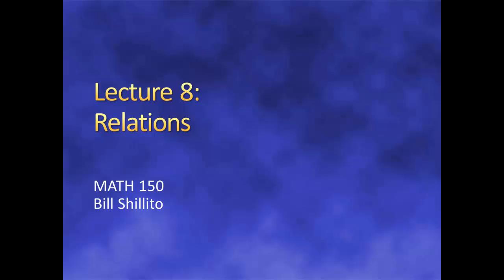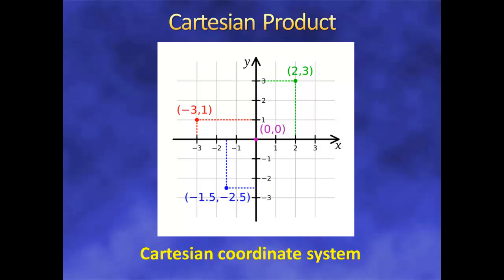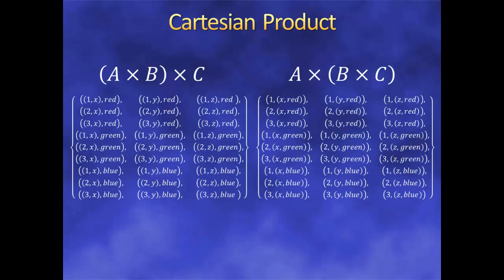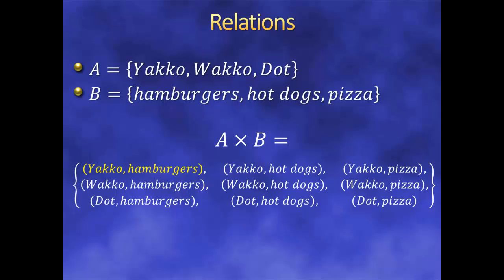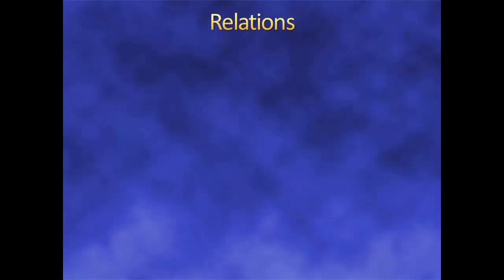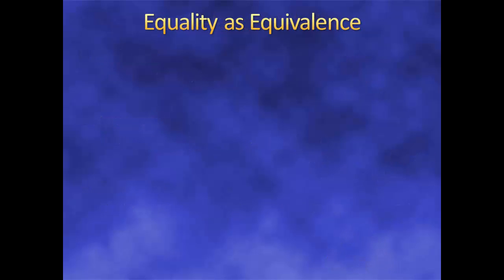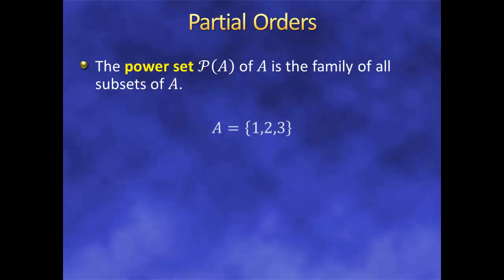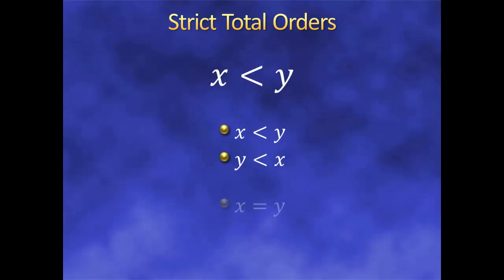Introduction to Higher Mathematics - Lecture 8: Relations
In this lecture we build relationships between sets, which can represent many of the mathematical relationships we know.